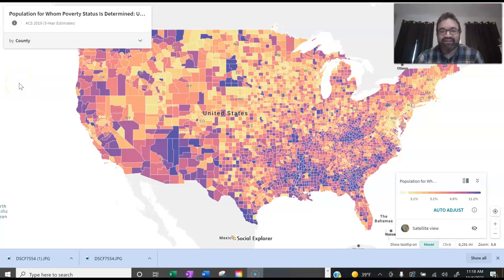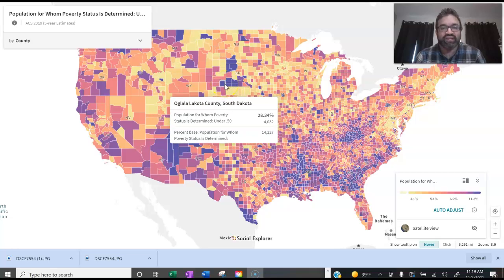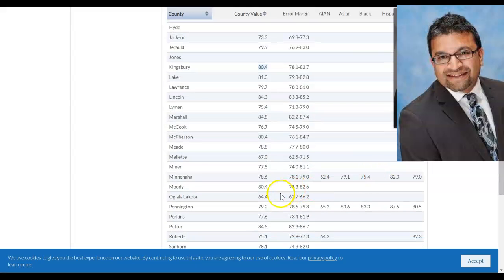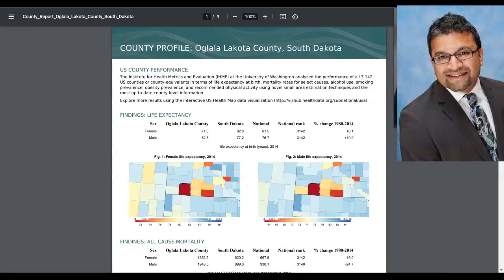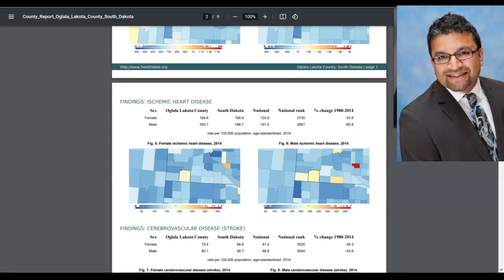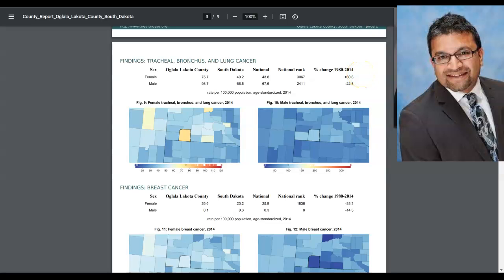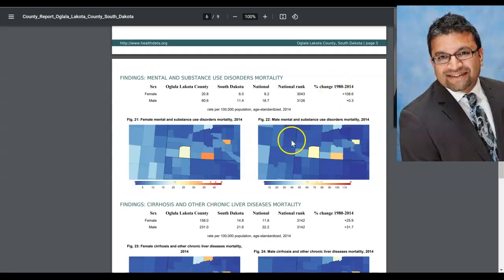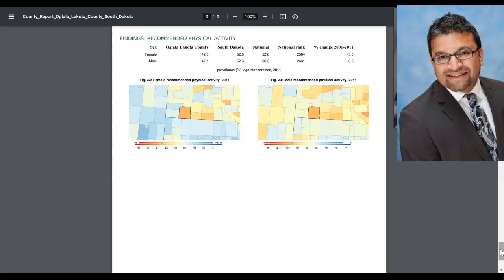Understanding Poverty from a Geospatial perspective